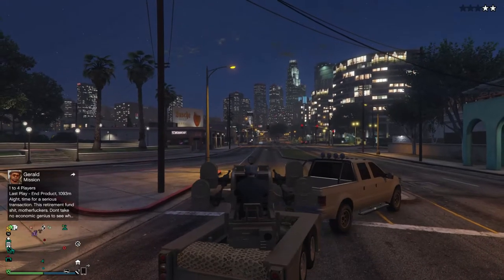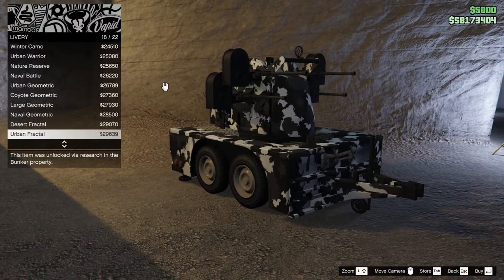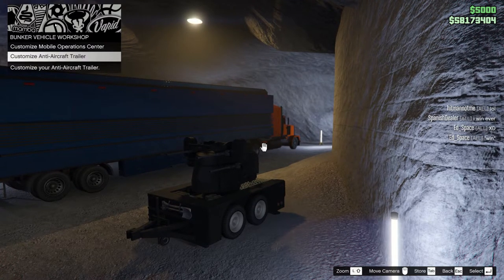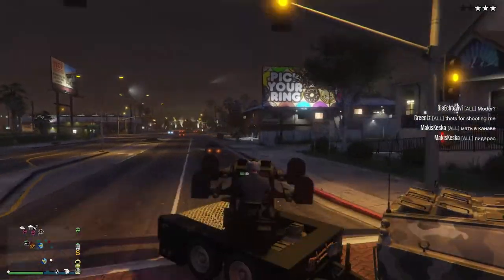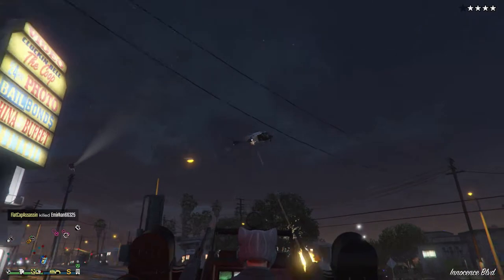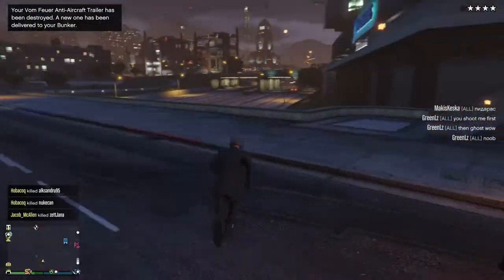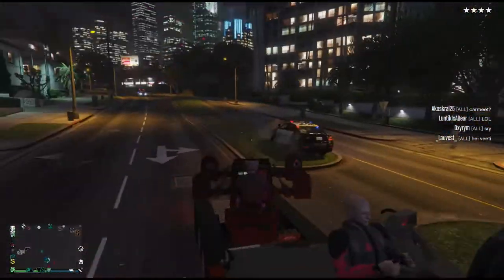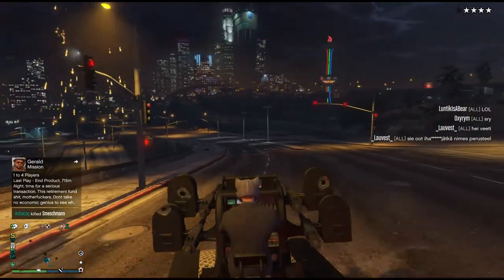GTA V Review | Anti-Aircraft Trailer | Discounted | Gun Fun with an AA Flack Trailer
This could be discount of the week, for those who like gun fun.